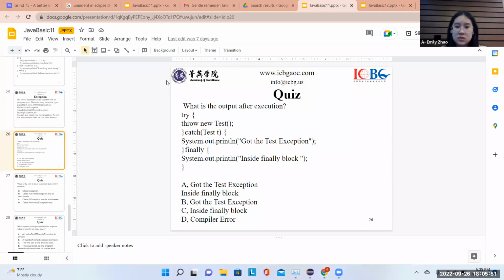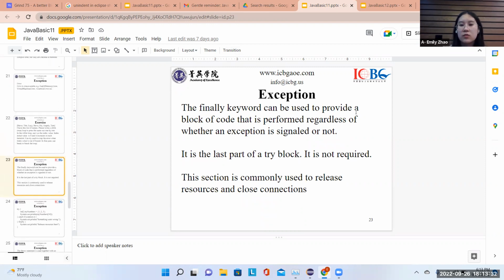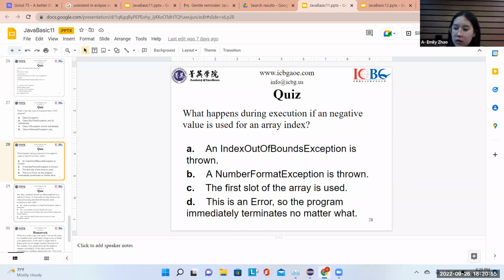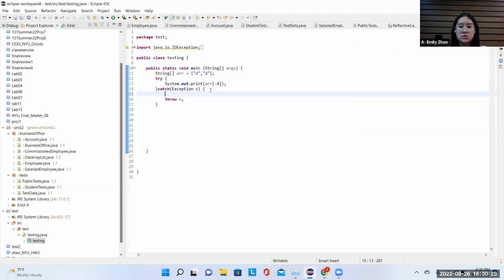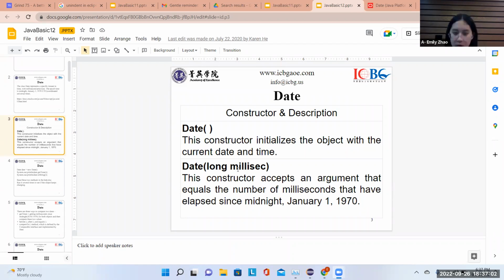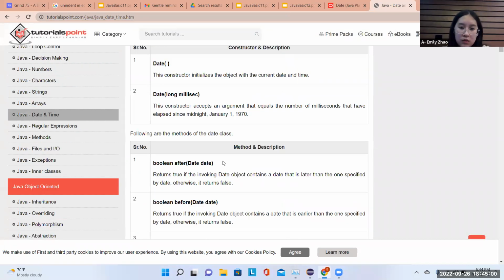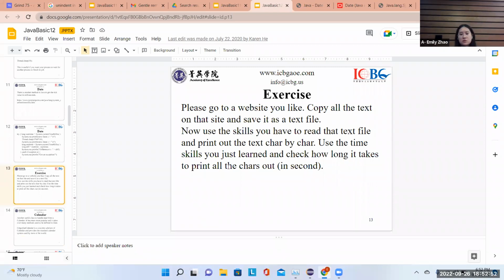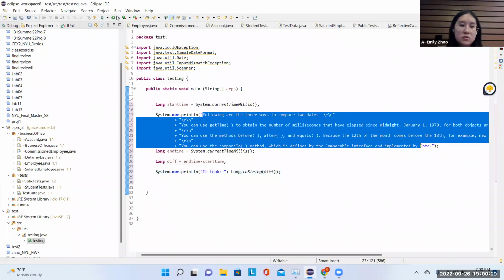2022 Fall Java 2 Class 05